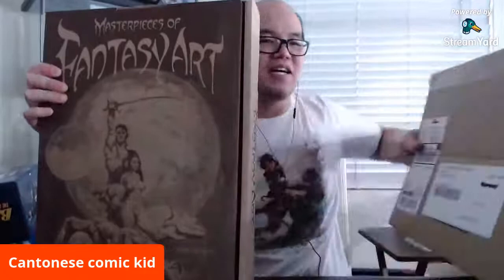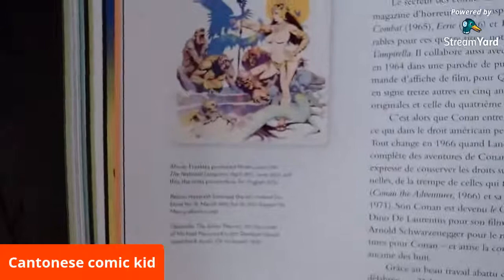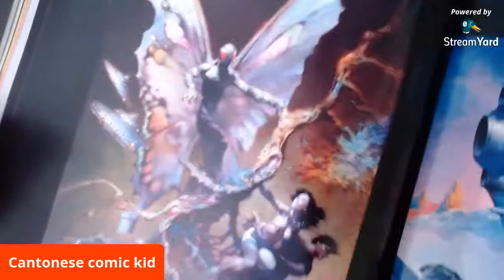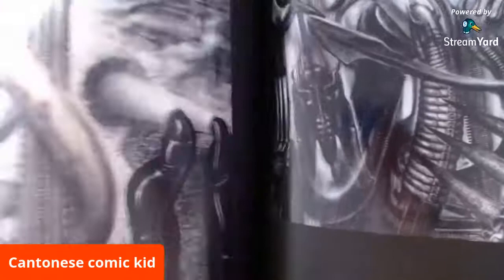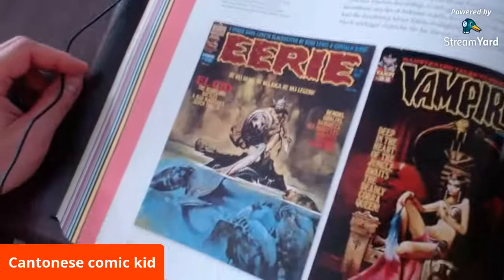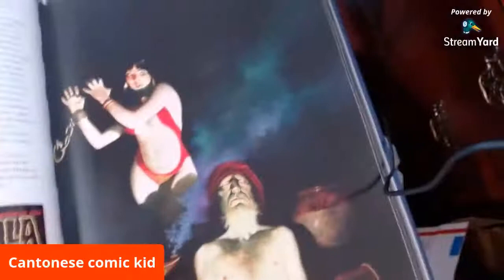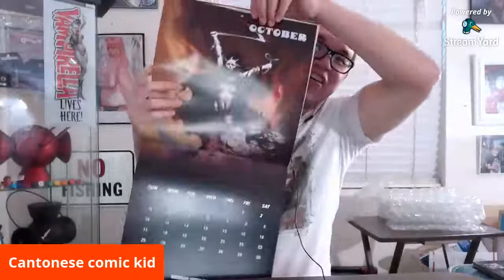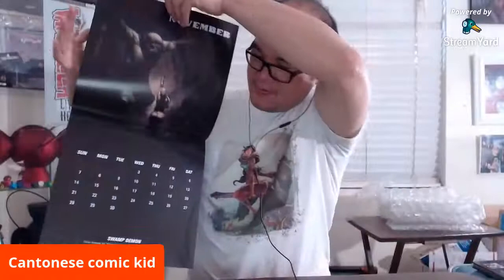UNBOXING masterpiece of fantasy art book